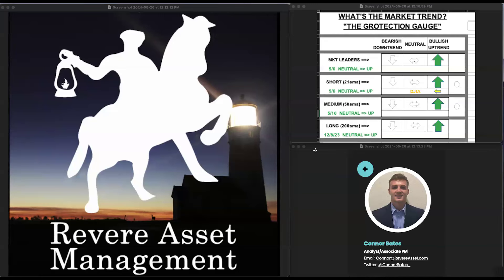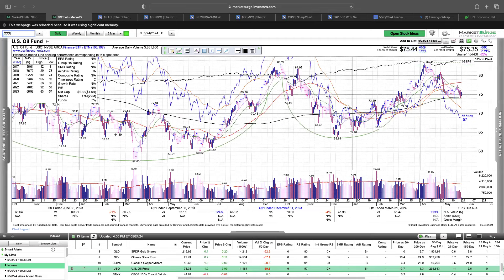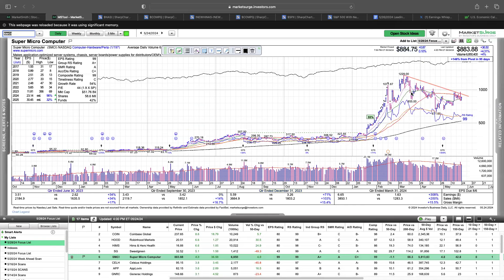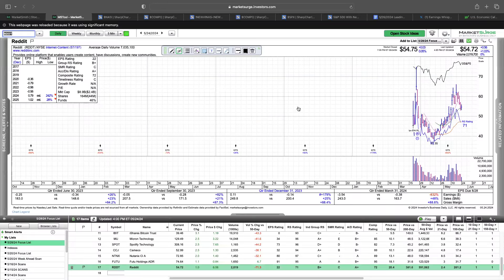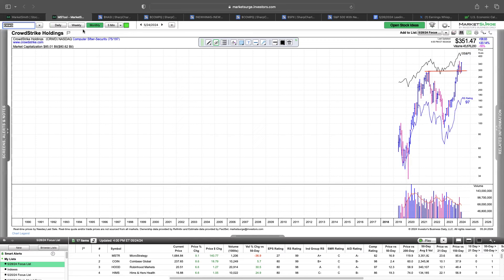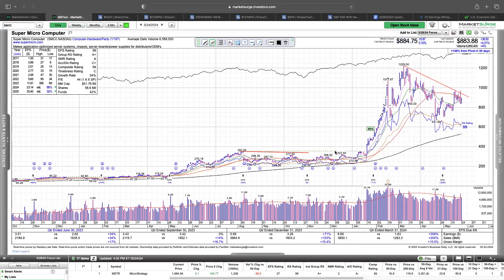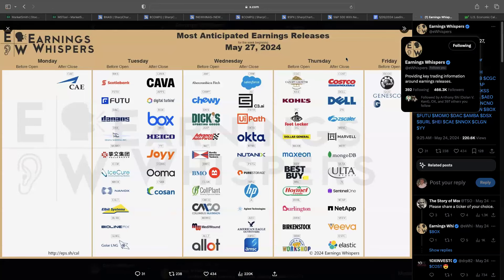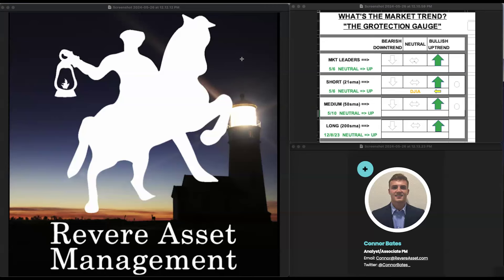REVERE ROUNDUP WEEKEND WALKTHRU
CONNOR BATES and ALEX KOUTOUDIS review recent market action with key index levels, and discusses the charts of leading stocks.

All information herein has been prepared solely for education & research purposes, and it is not considered individual investment advice or a solicitation to participate in any particular trading strategy. Past performance is no indication of future performance.